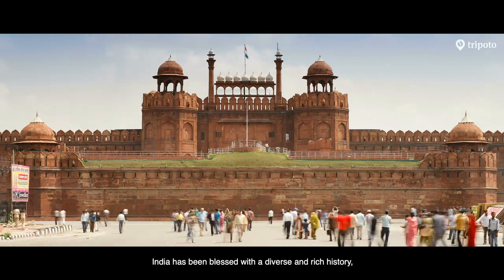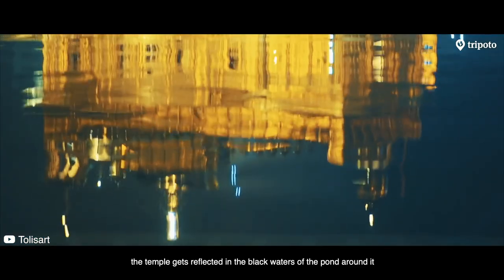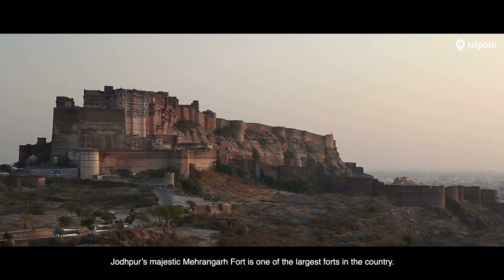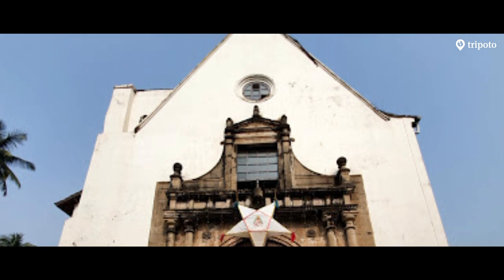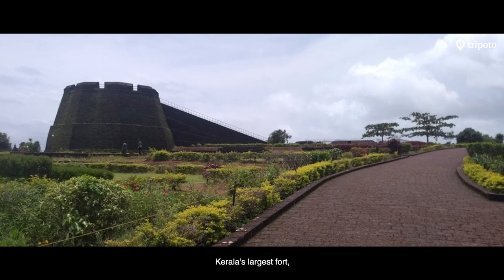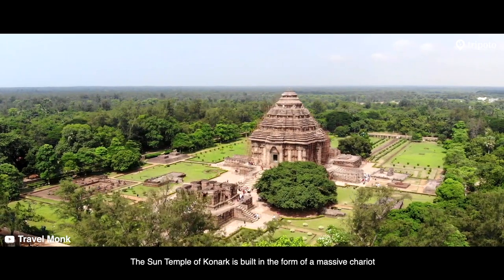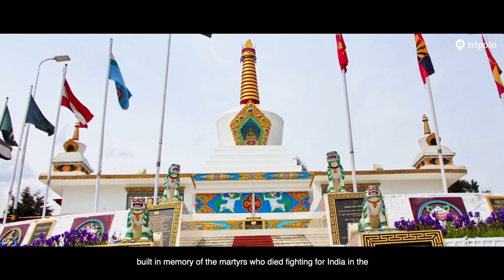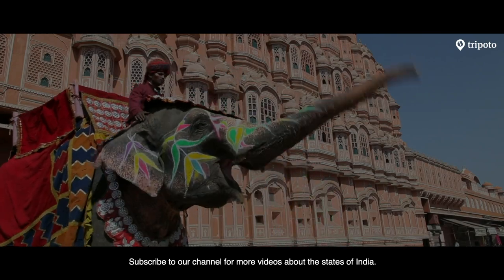The Most Striking Monuments In India | Indian History | Indian Architecture | Tripoto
Take a virtual tour of India through its mighty monuments. From centuries-old temples to majestic palaces, from war memorials to victory monuments, there's plenty to see!

Credits
Script and narration: Namita Mittal
Edited by: Saurabh Yadav
Produced by: Tripoto Travels

More about Tripoto:
Some people are born with an addiction to explore the world. They are happiest when they lost in a new city, exploring a hidden path or pushing the boundaries of their comfort zone. They breathe in the deepest when they are surrounded by crisp mountain air and they curl their toes in the pristine sands of peaceful beaches. And it is a tribe of such wanderers that has come together to create a community called Tripoto.

Tripoto is one of the largest communities of travelers in the world. Travelers post breathtaking photographs, mind-blowing blogs and goosebump-inducing videos on our platforms and share them to inspire fellow travelers.

Tripoto is essentially your one-stop shop every time you’re looking for itineraries, recommendations and any other travel-related inspiration. Whether it’s the most budget-friendly weekend getaway or a luxurious rejuvenation session you seek, you’ll find it here. Whether you’re looking for the unexplored cafes in the hills or deep-sea diving sites, we have it all.

That’s not all, going above and beyond recommendations, Tripoto also helps you plan the perfect vacation with our team of partner-agents who customise travel packages to suit your need and offer unmatched prices. Choose from a host of options and pick the one that suits your mood and doesn’t stretch your wallet.

The best of all things travel are right here - from the desh ki dharti and everything desi to the glitziest destinations abroad - you name it, you can find it on ONE single platform, only on Tripoto.
We aim to provide you with EVERY SINGLE THING you need to have the best vacation of your life EVERY SINGLE TIME you step out. We’re here to help you make a gazillion happy memories because that’s the only way life is worth living. If you’re not on Tripoto, you’re missing out!